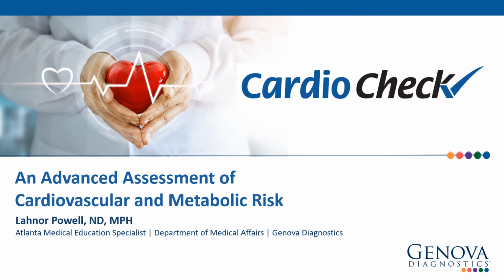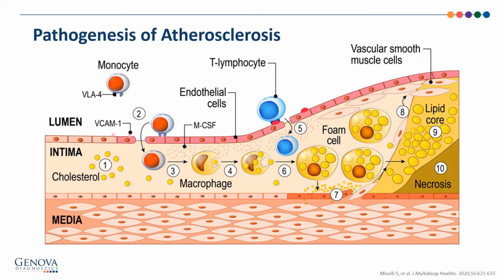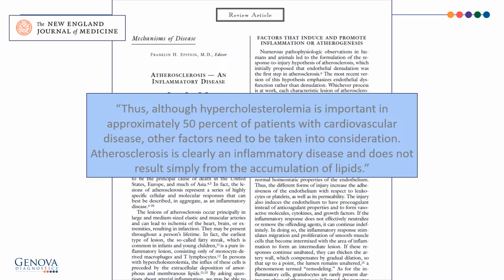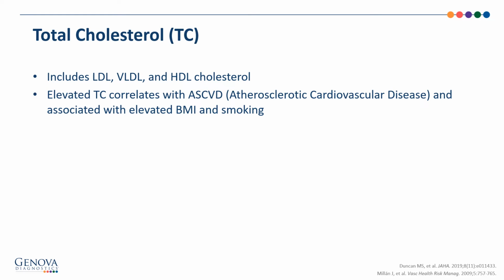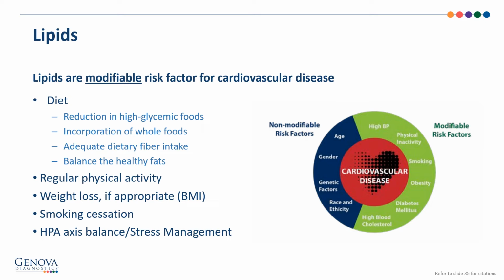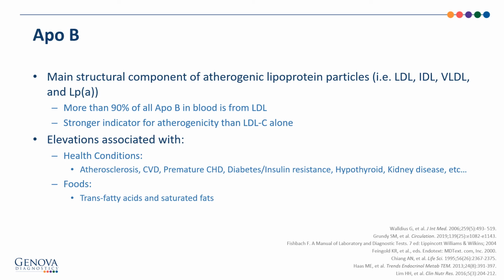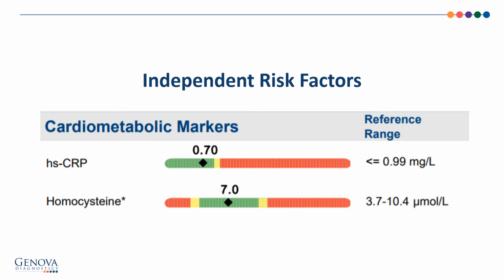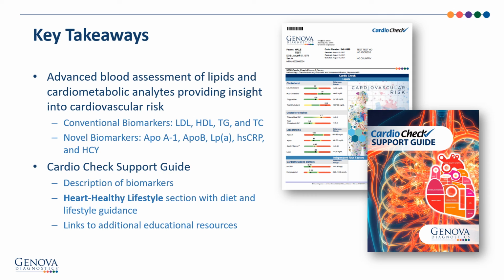Cardio Check: An Advanced Assessment of Cardiovascular and Metabolic Risk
Presented by Lahnor Powell, ND, MPH

Historically, atherosclerotic cardiovascular disease risk had been primarily linked to cholesterol findings. However, dyslipidemia only accounted for half of cardiovascular events. More recently, we have begun to understand and accept other factors, such as inflammation, insulin resistance, and oxidative stress, as important contributors to endothelial dysfunction. Endothelial dysfunction is the initiating event to atherosclerosis that leads to vascular permeability and eventually plaque formation. If we are able to properly assess cholesterol plus those endothelial dysfunction factors, we can help identify patients who may be at risk for cardiovascular disease.

The Cardio Check Profile is an advanced blood assessment of lipids and cardiometabolic analytes combining the best of conventional and functional laboratory biomarkers. The profile evaluates cholesterol and triglyceride levels, as well as targeted apolipoproteins, important ratios, high sensitivity CRP, and homocysteine giving us insight into those endothelial dysfunction factors that contribute to atherosclerosis.

Review the various components of the Cardio Check Profile - taking a broader look to develop targeted therapeutic strategies to improve patients' cardiovascular health.

Objectives:

- Review what is known and understood about atherosclerosis
- Review the components of the Cardio Check Profile
- Discuss modifiable CVD risk factors